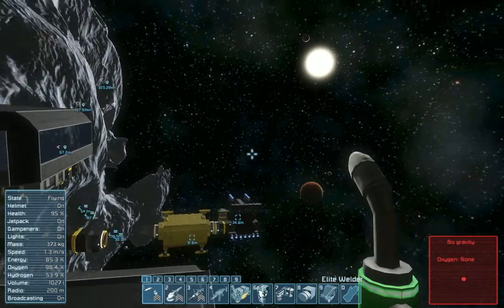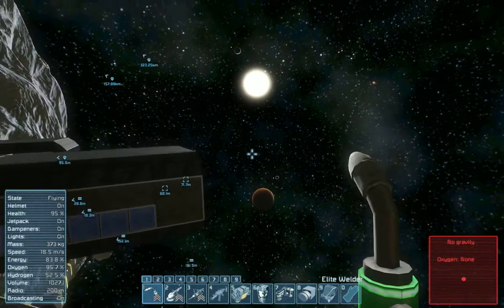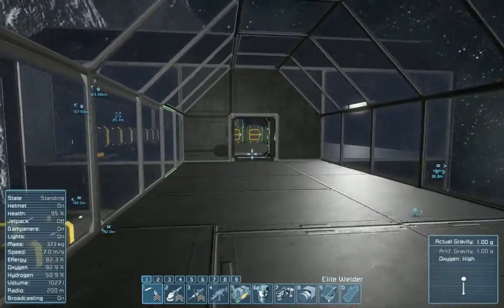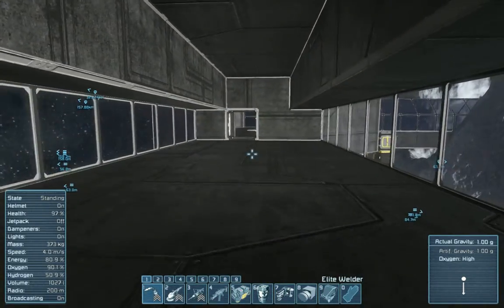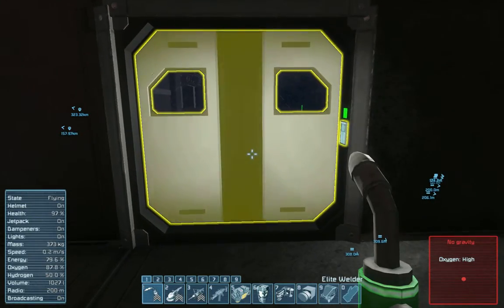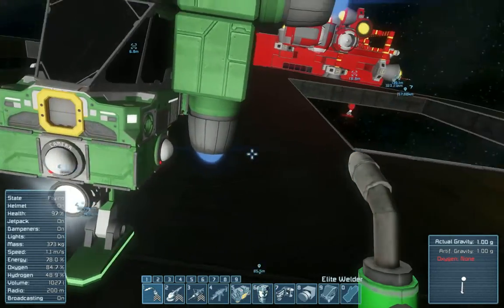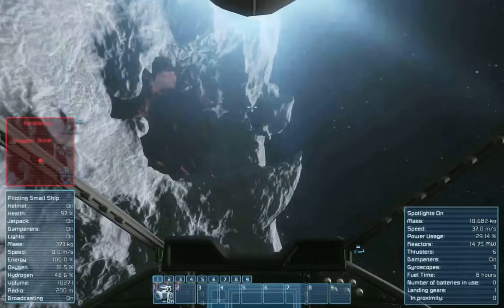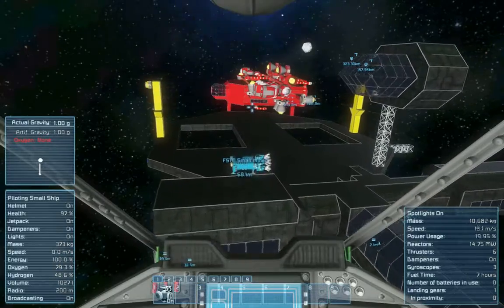My Space Station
A intro to my space station i am currently working on.